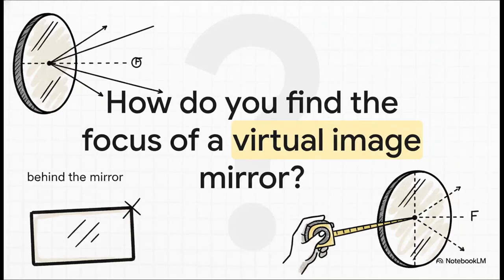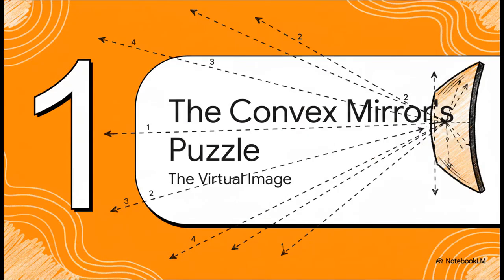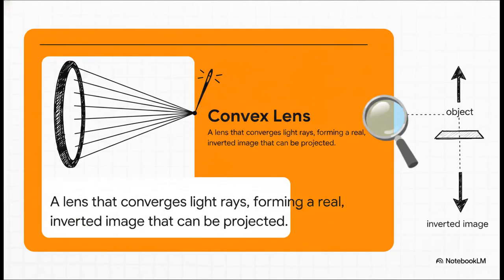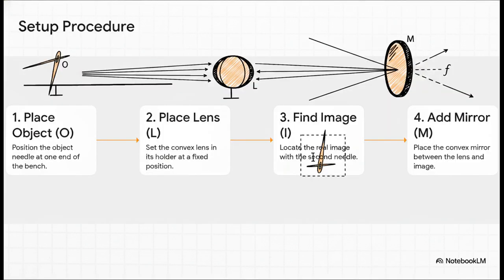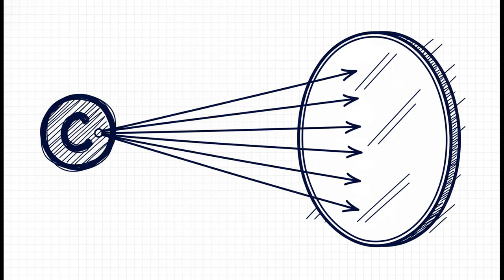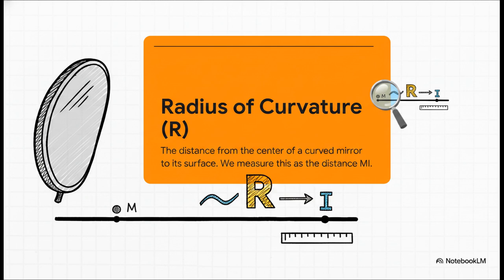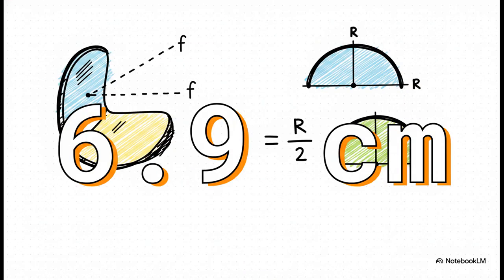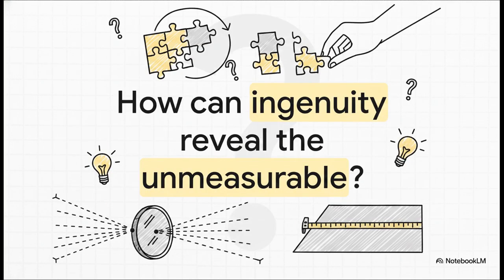Convex mirror Focal Length